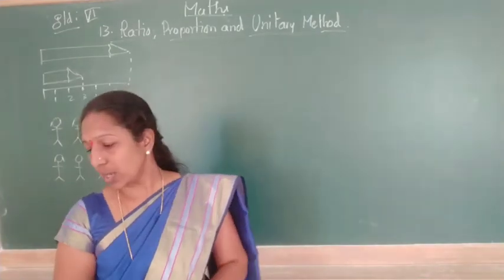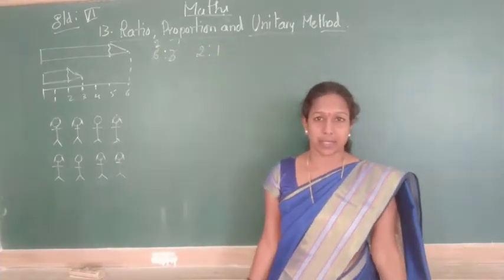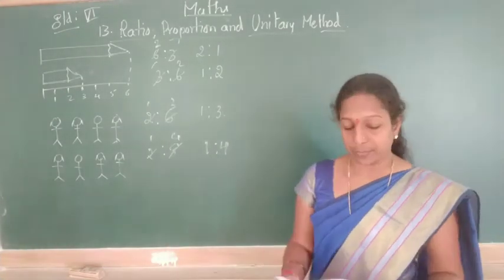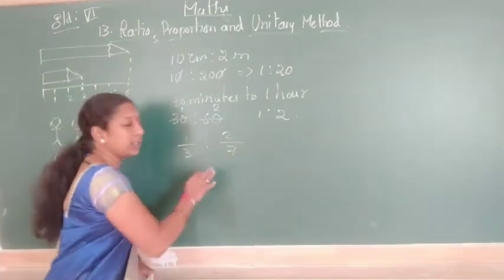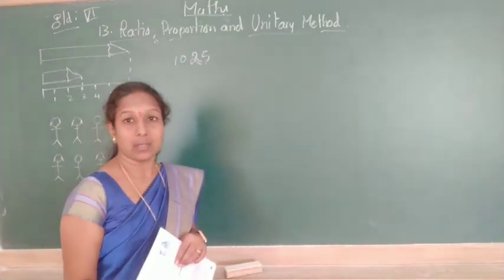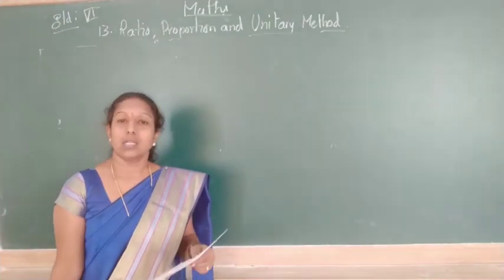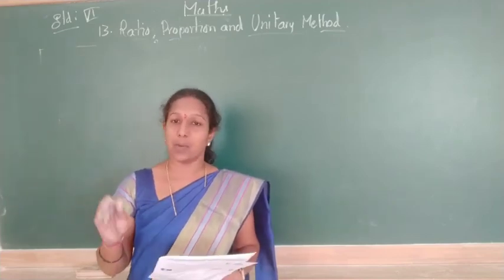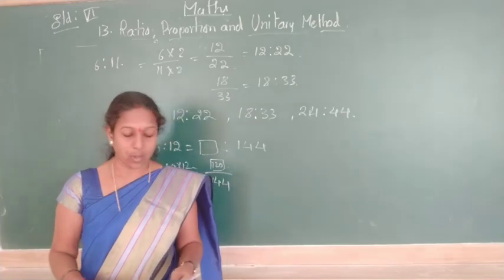Examples on Ratio